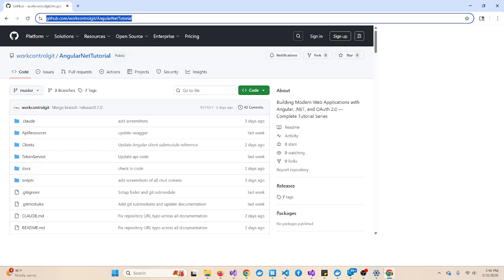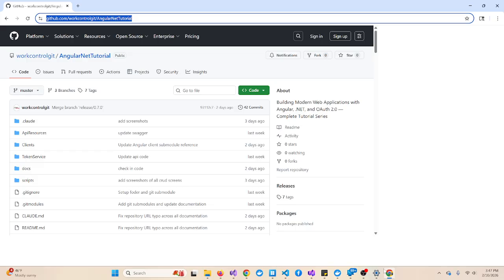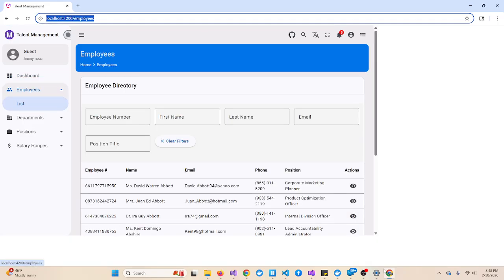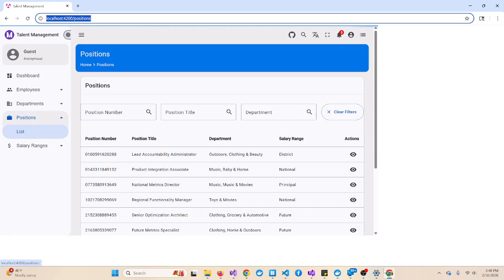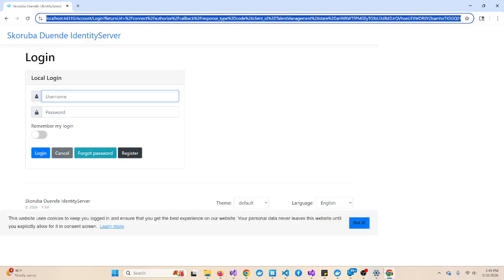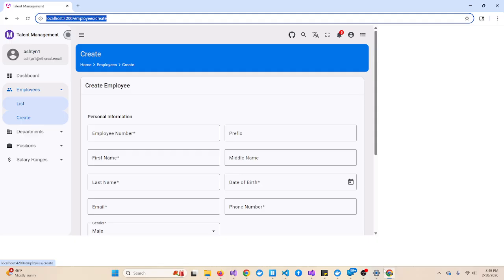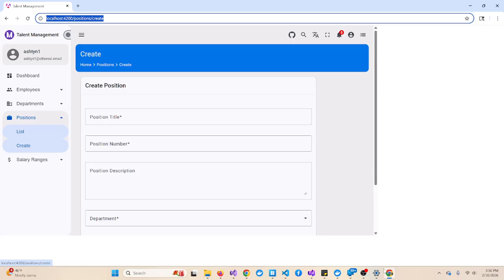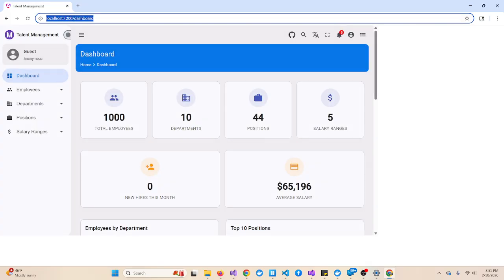Building Modern Web Applications with Angular, .NET, and OAuth 2.0 — Complete Tutorial Series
Learn how to build secure, scalable enterprise applications using the CAT Pattern (Client, API Resource, Token Service) with Angular 20, .NET 10, and Duende IdentityServer.